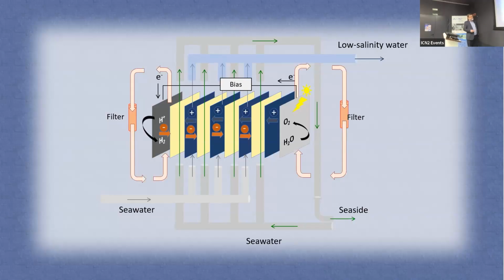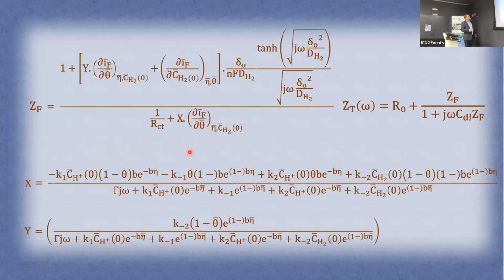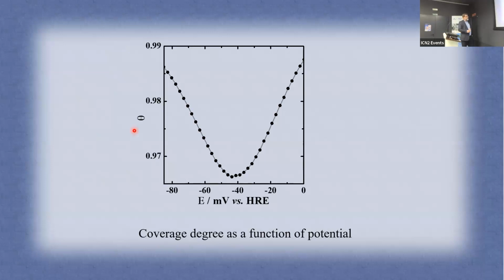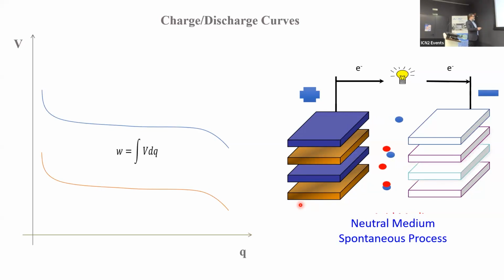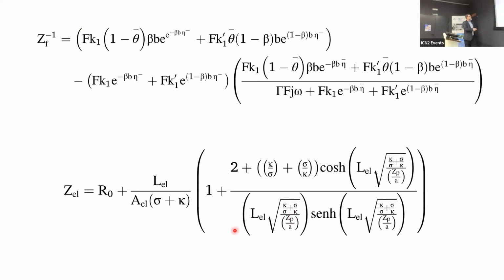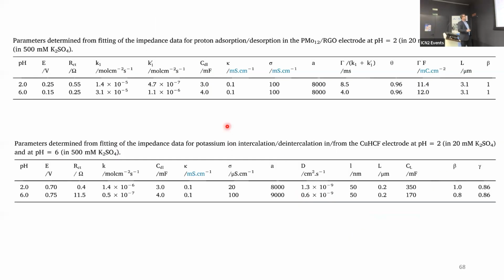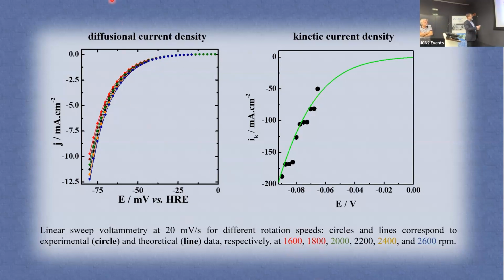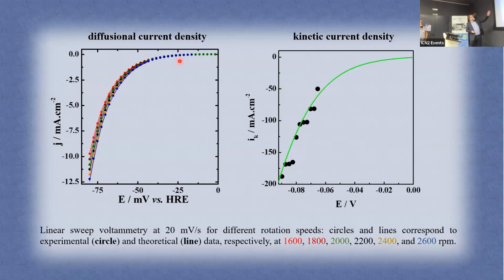Advancing the Kinetic Investigation of MoS2 Catalysts for Hydrogen Evolution Reaction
ICN2 NANOSEMINAR in Chemistry & Materials by: Prof. Fritz C. Huguenin, Associate Professor at the Faculty of Philosophy, Sciences, and Letters of Ribeirão Preto/University of São Paulo (USP), Brazil / Former Postdoctoral fellowship at the Institute of Physics of São Carlos/University of São Paulo. Supervisor: Prof. Osvaldo Novais de Oliveira Jr. / Former Postdoctoral fellowship at ICN2/Universitat Autònoma de Barcelona. Supervisor: Dr. Pedro Gómez-Romero / Productivity Fellow of CNPQ/Brazil

Title: Advancing the Kinetic Investigation of MoS2 Catalysts for Hydrogen Evolution Reaction through Electrochemical Impedance Spectroscopy

Hosted by Prof. Pedro Gómez-Romero, Novel Energy - Oriented Materials Group Leader.

Date: Thursday 14 September 2023

The NanoSeminars are a line of seminars established by the ICN2 to provide a platform for the exchange of knowledge and ideas, based around a lecture by a world-class invited researcher. They bring to you three thematic series: Nano in Medicine & Health; Nano in Physics; and, Nano in Chemistry and Materials. The series about Medicine & Health is a joint initiative between the Nanomedicine Lab at the University of Manchester and the Catalan Institute of Nanoscience and Nanotechnology (ICN2).

Abstract:
Recent advancements in clean and efficient hydrogen generation technologies have led to the development of water electrolysis as a viable option. This presentation focuses on the kinetic study of the hydrogen evolution reaction (HER) using thin layers of MoS2 as an electrocatalyst in an acidic medium. By employing time-domain and frequency-domain electrochemical methods, the researchers aimed to gain a comprehensive understanding of the HER processes. A rotating glassy carbon electrode was utilized to enhance control and accuracy in determining kinetic parameters. The MoS2 catalyst exhibited high catalytic activity, with a high exchange current density, turnover frequency value, and low onset potential. The rate-limiting step was identified as the Heyrovsky step, and the calculated rate constants supported the conclusion that MoS2 deposited on vitreous carbon was highly active for HER. The study suggests that electrochemical activation could be an efficient and cost-effective method for producing MoS2-based electrocatalysts for hydrogen production. Although further optimization is required for large-scale applications, this research contributes valuable insights into the electrochemical reduction of MoS3 to MoS2 and the development of MoS2-based electrocatalysts for HER, paving the way for more sustainable and efficient hydrogen production systems.